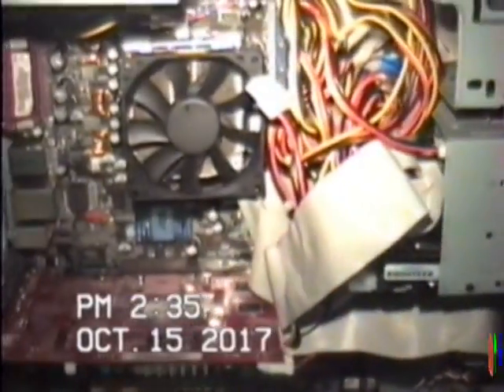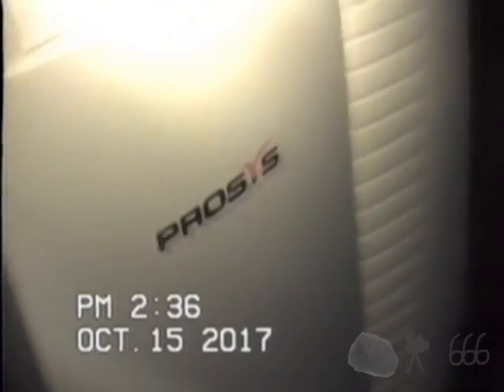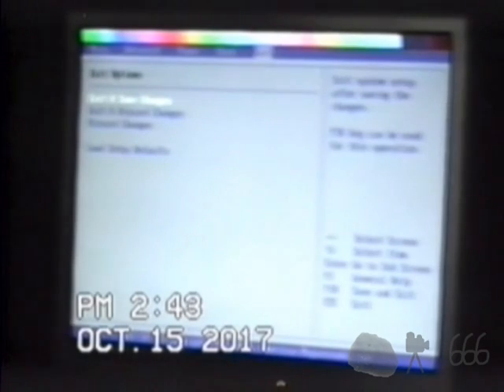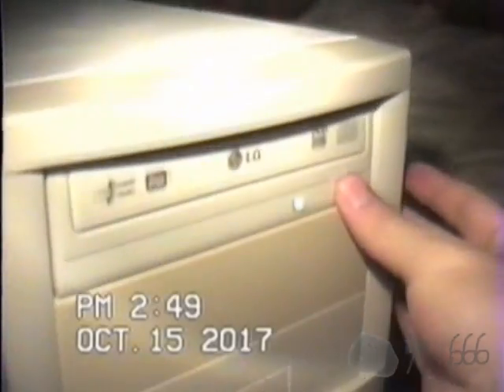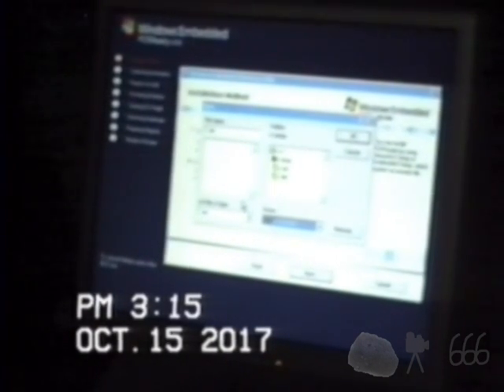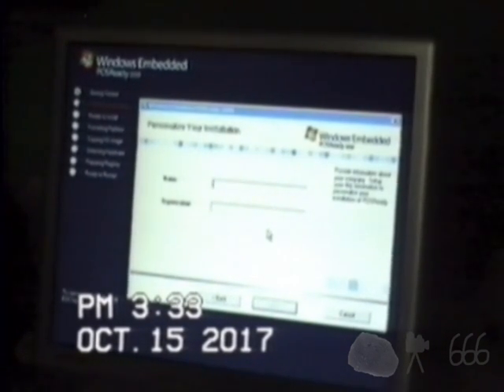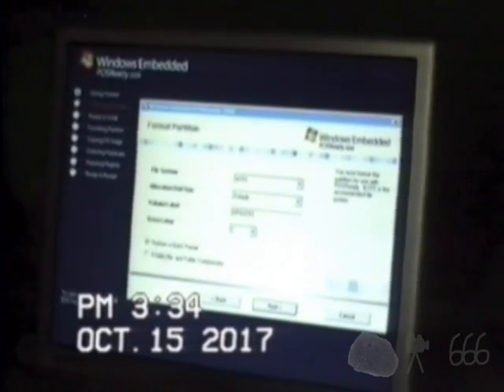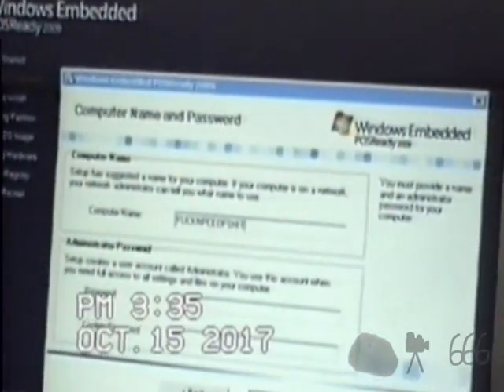Doing Something With The Prosys Case, Part 2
Quick hardware updates, and a POSReady 2009 installation that destroyed a hard drive for some reason...